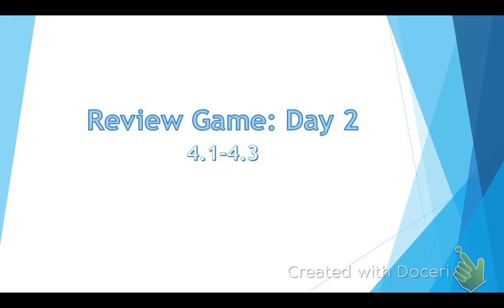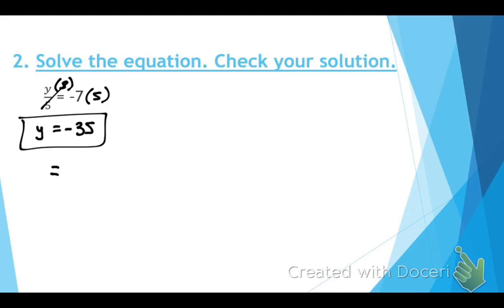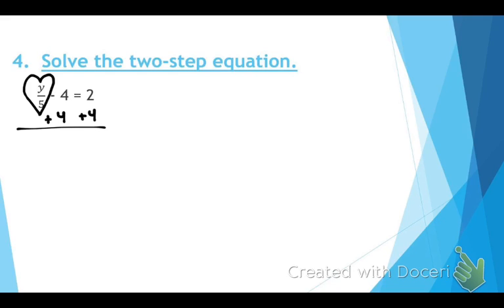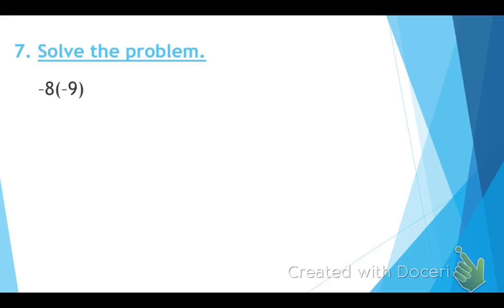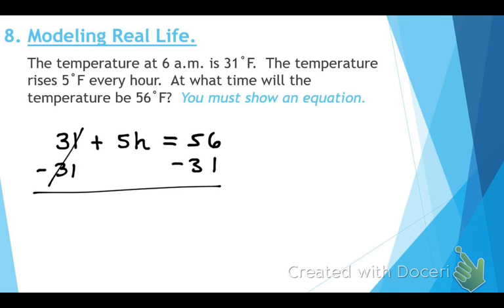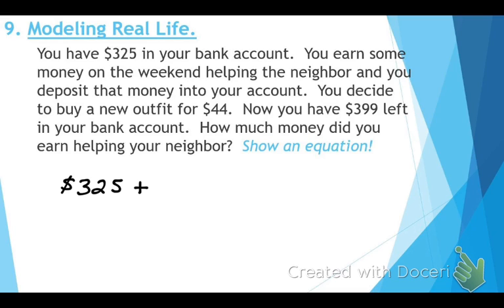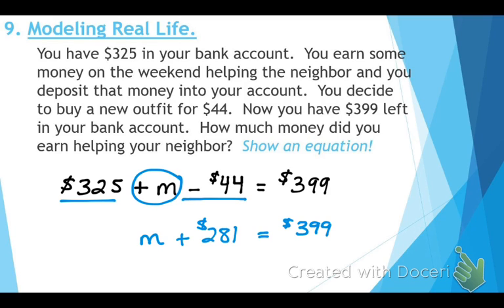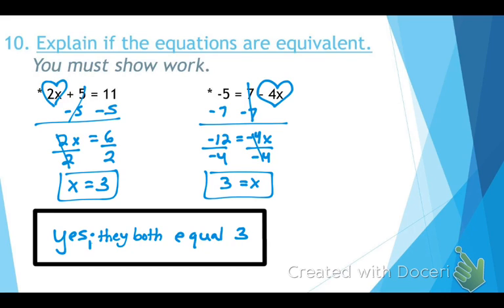4.1-4.3 Test Review